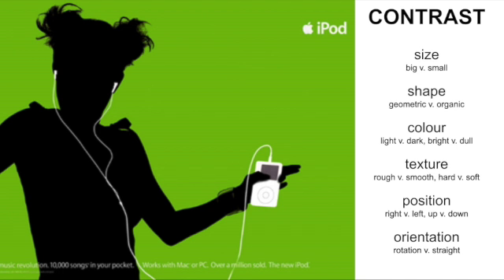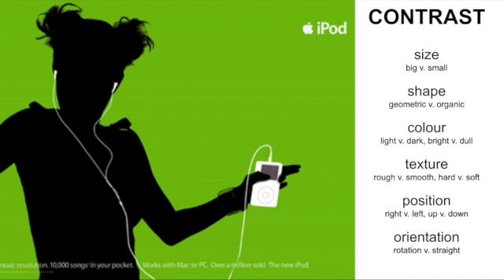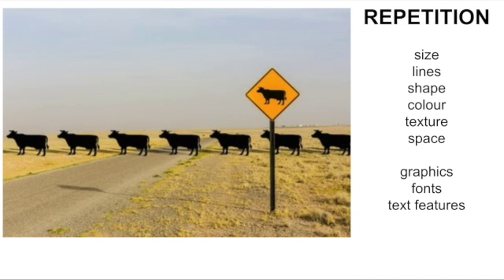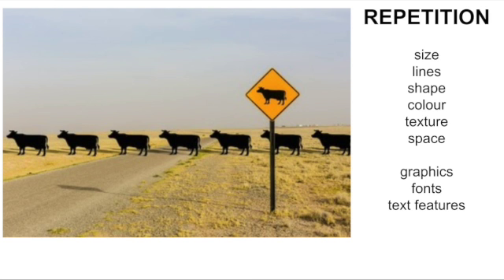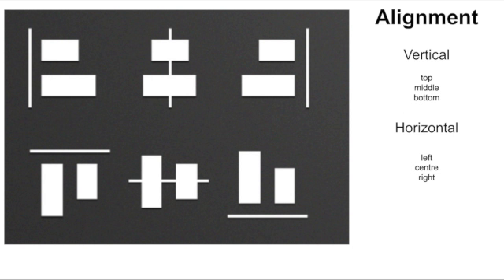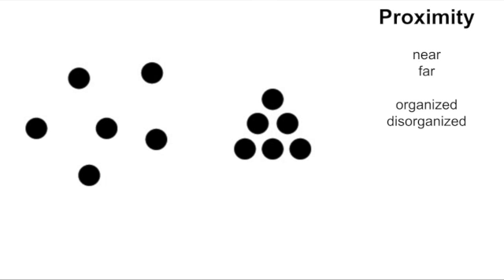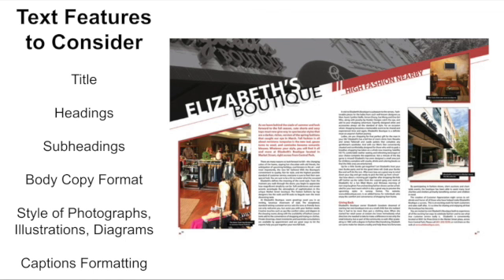P&E - C.R.A.P.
This video is about P&E - C.R.A.P.